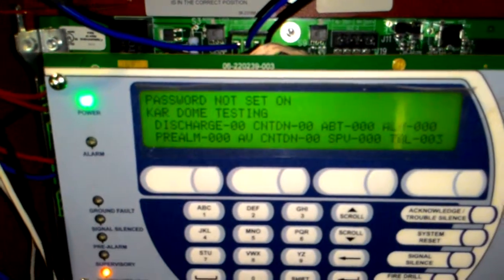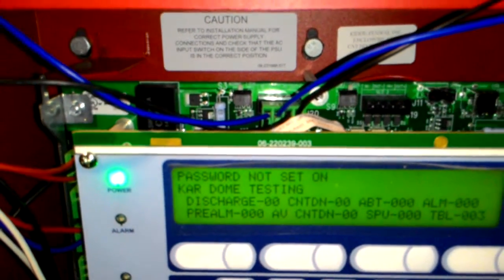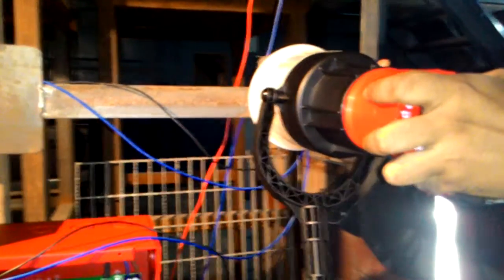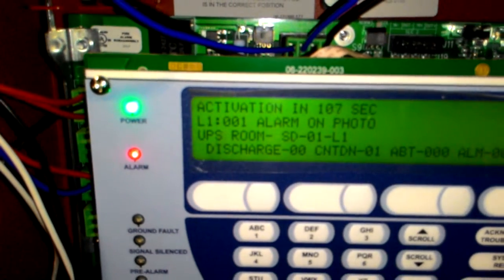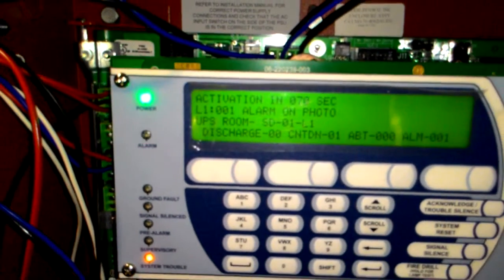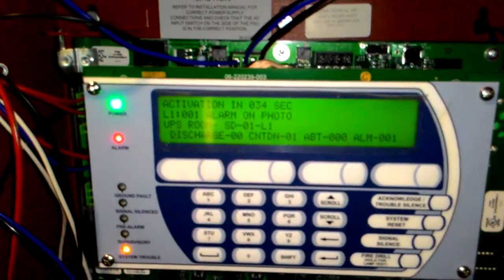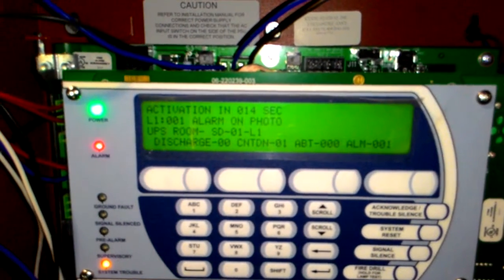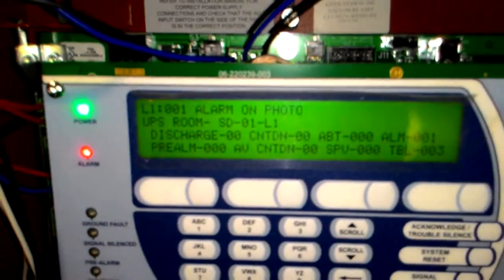KIDDE Aries Netlink - 1 detector activation - Cause and Effects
ARIES Netlink Fire detection with FM200 suppression system